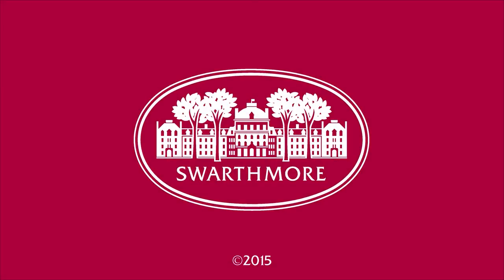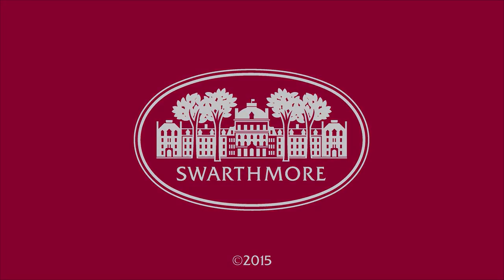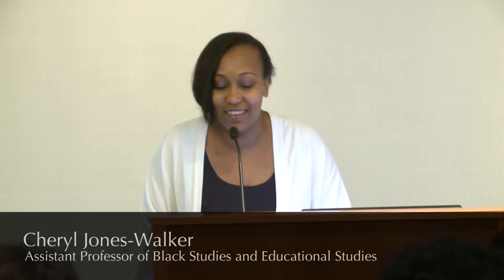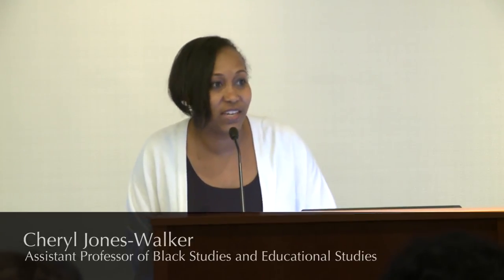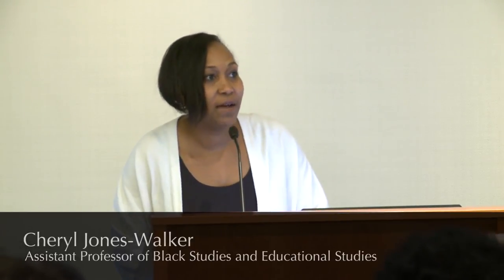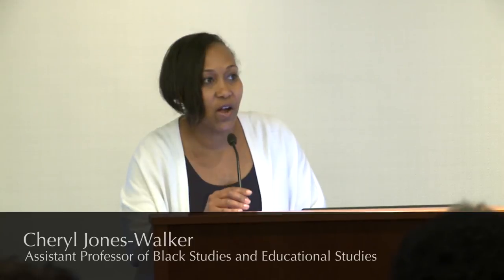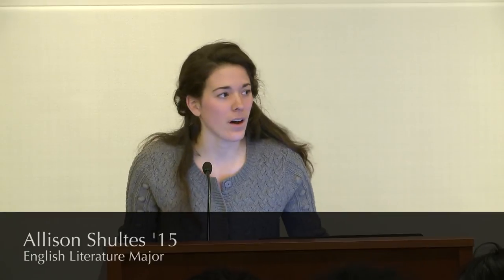Black Liberation 1969: Student Panel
Five students in Professor of History Allison Dorsey's Black Liberation 1969 present their research during Black History Month 2015. They are introduced by Assistant Professor of Educational Studies and Black Studies Cheryl Jones-Walker.